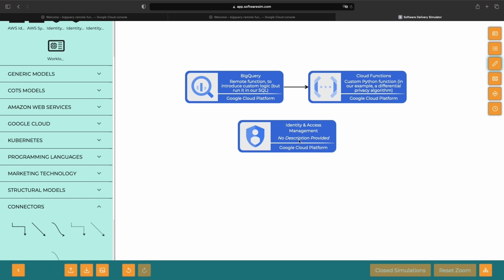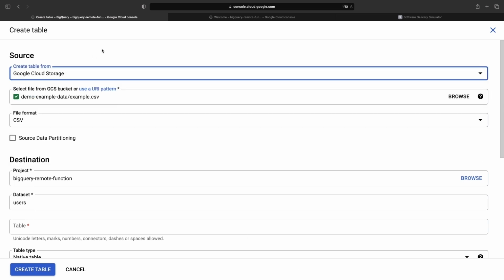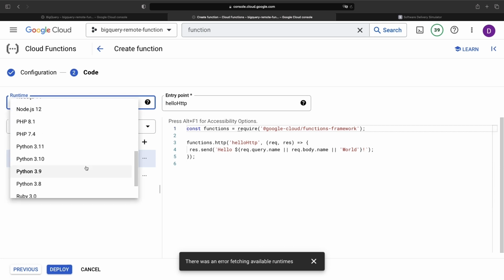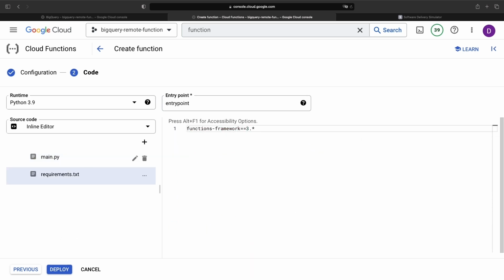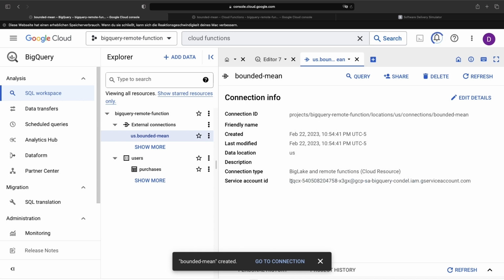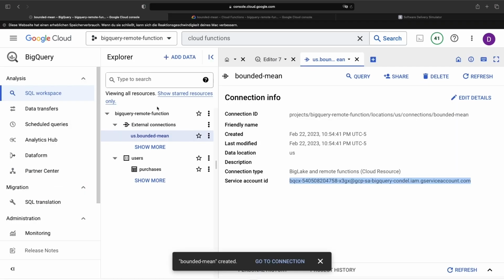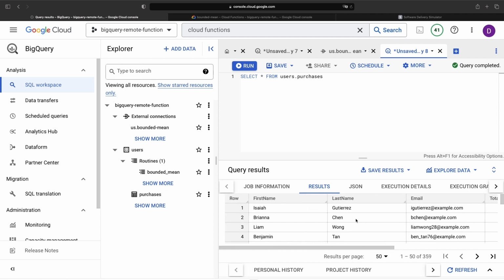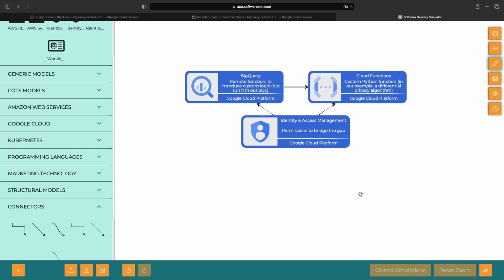Running Python Functions in SQL (BigQuery Example)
BigQuery Remote Functions allows us to run data processing logic, using languages like Python, Golang (Go), Javascript, and Java.  Specifically, BigQuery will call a Google Cloud Function when the remote function is built into any normal BigQuery SQL query.  This pattern not only enables complex algorithms in BigQuery data processing, but can also democratize algorithms and specialized processing, such that non-programers can use the logic (via SQL).  The setup is simple, serverless, and secure.

0:00 Conceptual Overview
1:09 Dataset and Table Setup
2:26 Cloud Function Setup
5:08 Data Connection and IAM Setup
7:11 SQL Queries